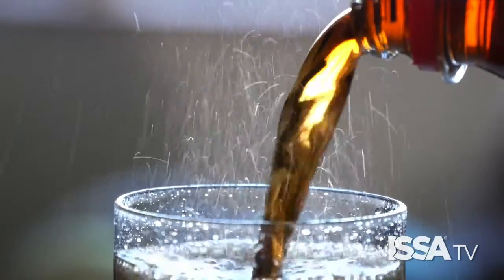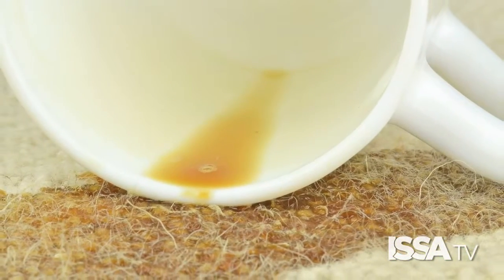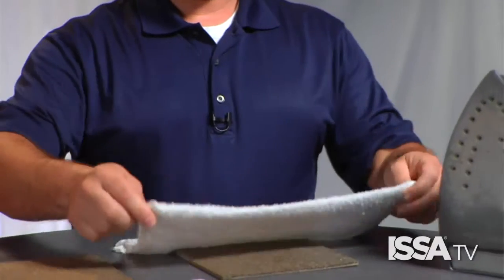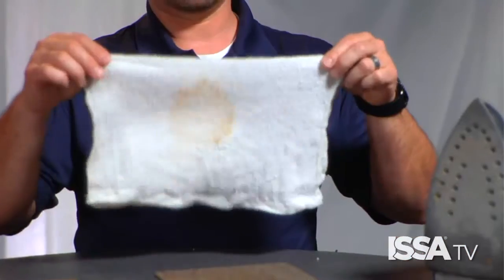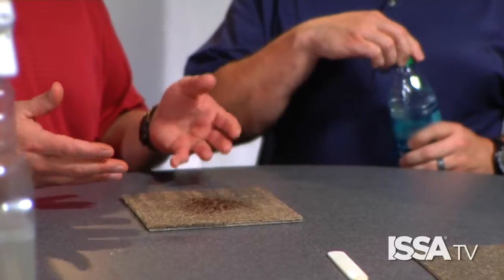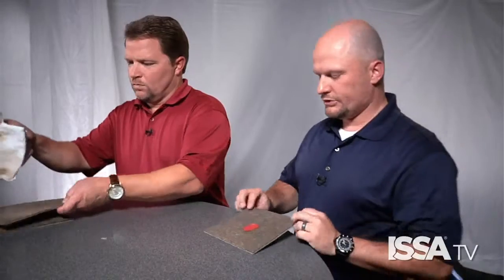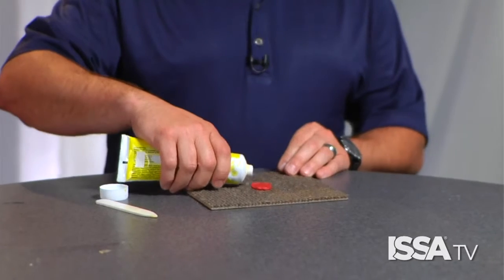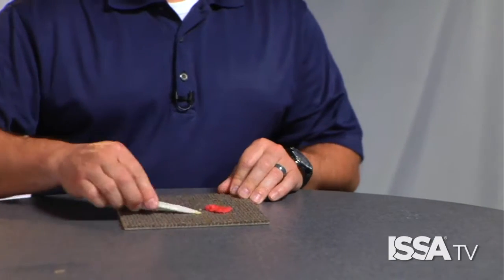ISSA › Carpet Care on the Spot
Coffee, soda, and gum are all great pick-me-ups, until they end up down on the floor. In this Educational Quick Clip, Darrell Hagan and Chris Hix explain how to tackle these common carpet woes to make sure your cleaning methods are always spot on.

Please note: The labels on the chemical bottles used in this demonstration have been removed to not represent a specific product or manufacturer. However, in a practical application, every chemical bottle must be clearly labeled.

Darrell Hagan is manager, product care, and Chris Hix is a product care specialist at Shaw Industries in Dalton, GA.